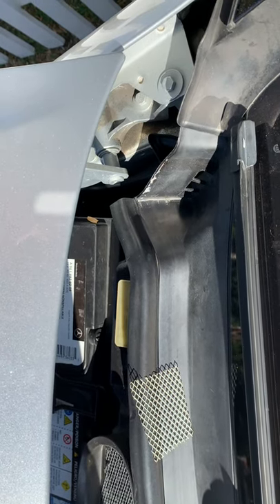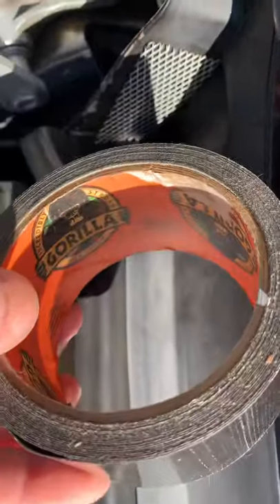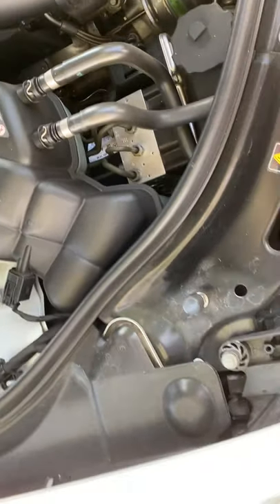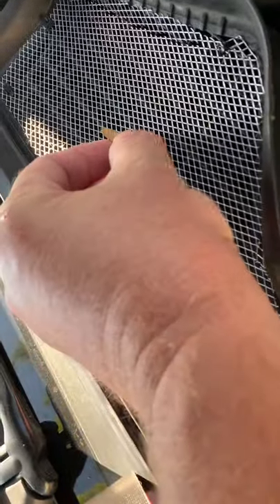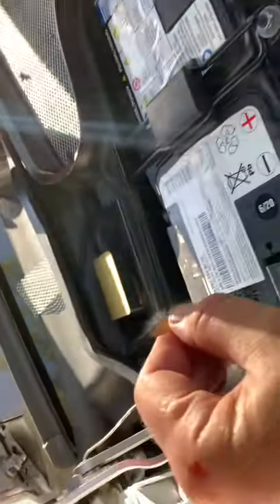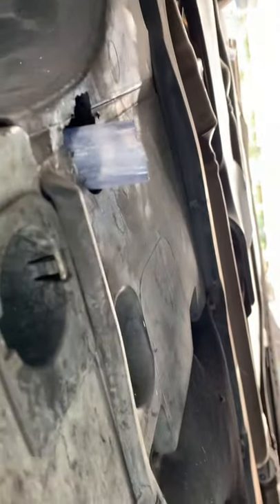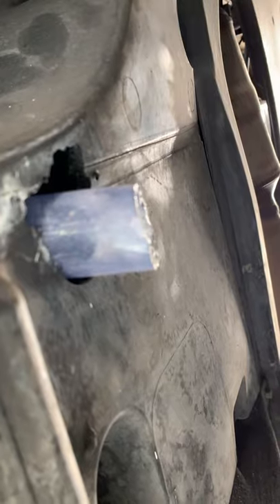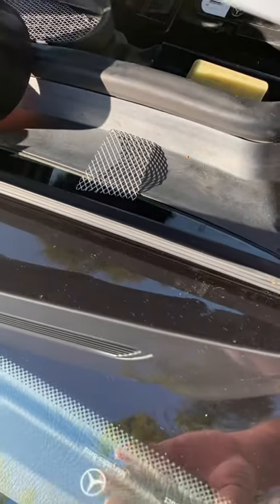Mercedes Cowl Drain Strainer for Leaves Part 2 of 3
This video will show you how I used metal mesh to cover the drain holes on the cowl section of this Mercedes S550 W221. This is a critical retrofit you'll need to perform on your S550 if you normally park near any trees. It will prevent leaves and tree seeds from entering your cowl drains clogging them up. When these cowl drains are clogged up, you may experience water entering your interior foot wells.